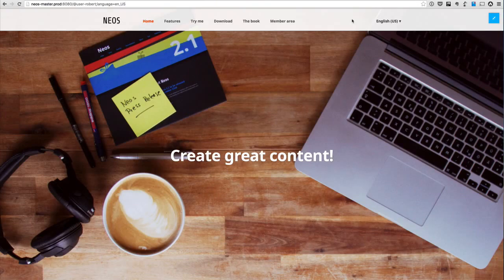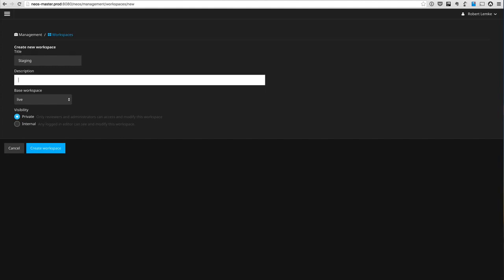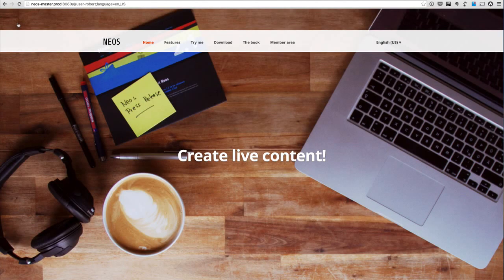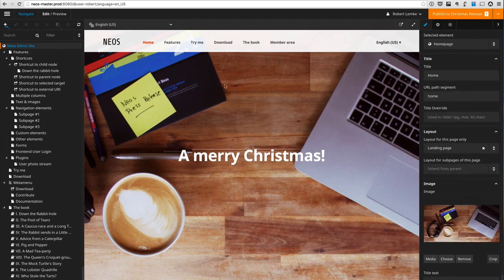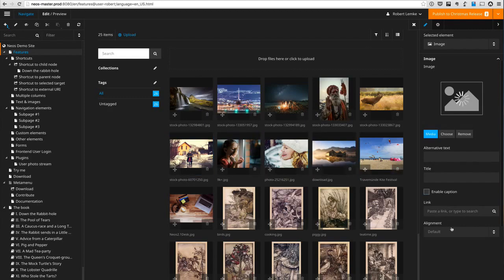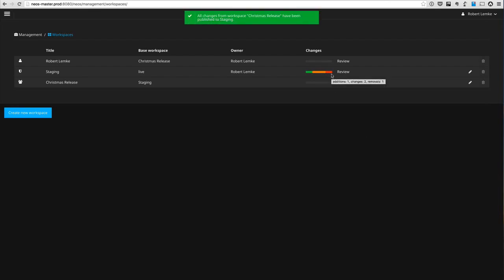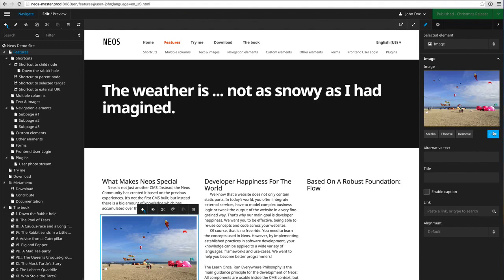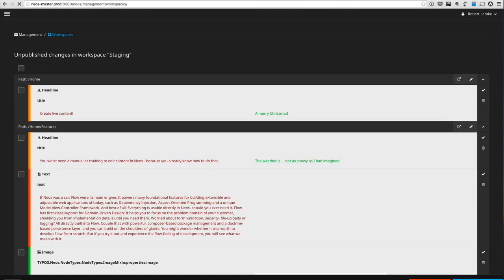Neos 2.1 Workspaces Demo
In this video Robert Lemke presents a major feature released with Neos 2.1, nested workspaces.